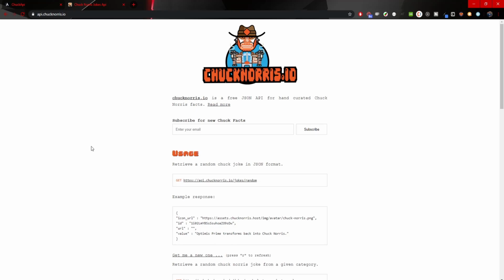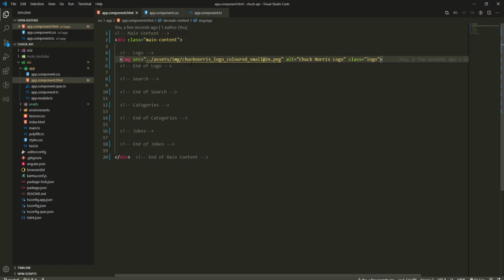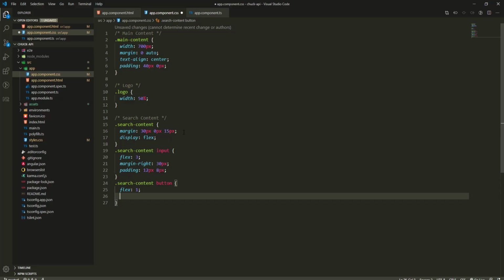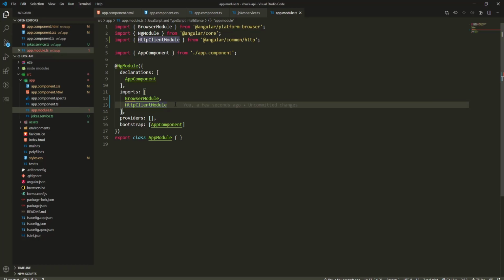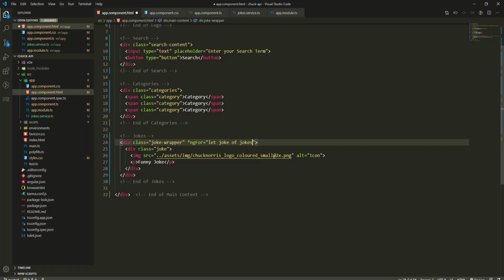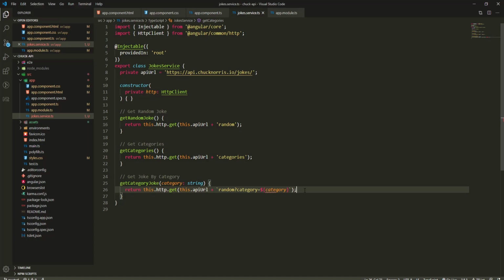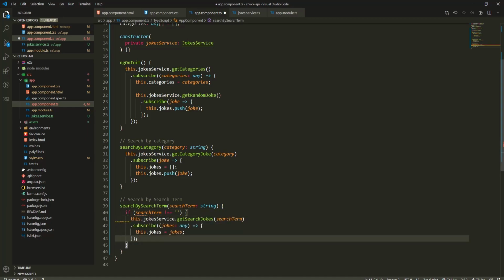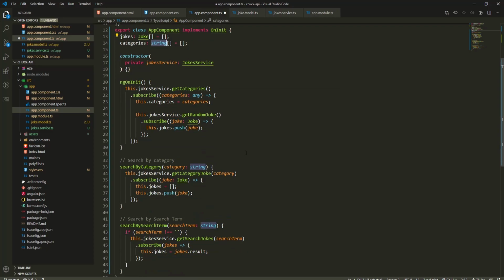APIs with Angular #1 - Chuck Norris Jokes App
Trough this series we will explore open source APIs. Some of those will be just for fun as this one, but we will also explore those that could help you a lot trough your private projects. Now, let's create a Chuck Norris Jokes App.